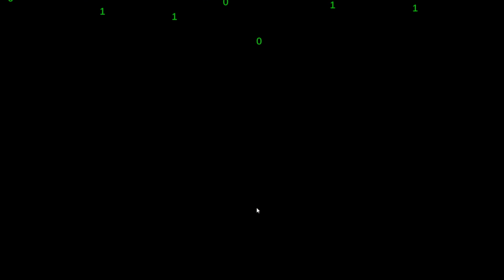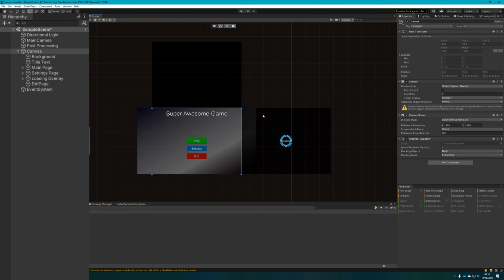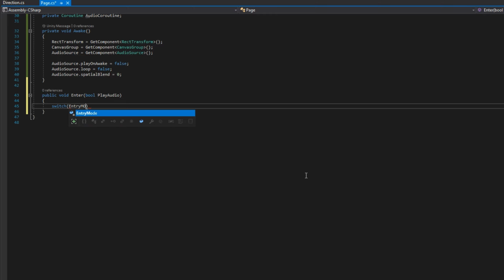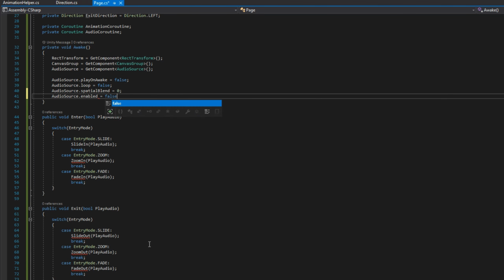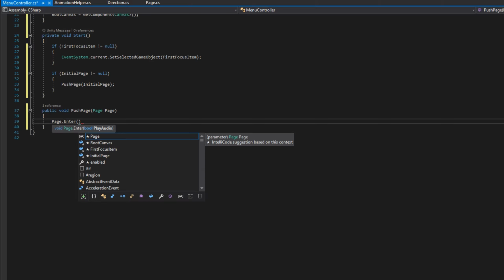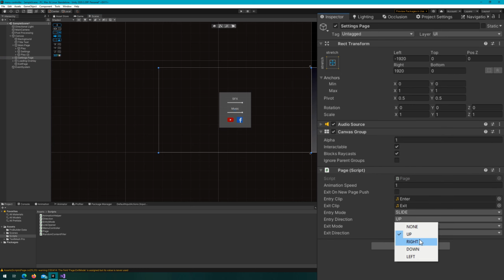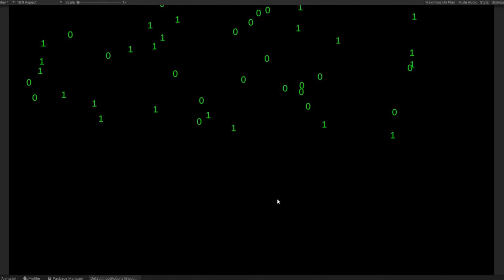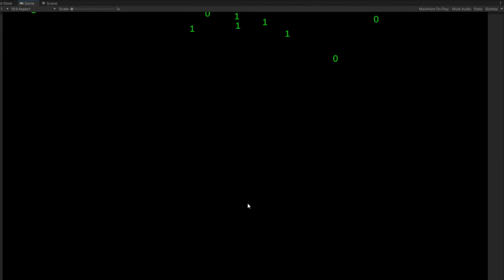Easily Manage the State of Your UI With This Pattern to Save Yourself Headaches | Unity Tutorial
On your UI do you have references from random scripts to other scripts to manage which one should be showing? Are you setting up the state of the next page in code where your UI scripts are tightly coupled?

In this video I'll show you the pattern I've been using for the last 6 years to remove that mess and separate the concerns of UI Sounds and Animations into a "Page" Monobehaviour that is controlled by the MenuController. With these two simple, but powerful scripts you can easily manage your UI page state in a simple, predictable, and powerful way.

At the end of this video you'll have:
A structured, proven paradigm to approach to managing pages on your UI
An easy way to decouple your animation and sound playing from your UI logic.
A tool to intelligently control what needs to be set up, when it needs to be set up, instead of having that hard coded in your scripts.

Chapters
00:00 Introduction - What to Expect
03:24 Scene Overview
03:44 Page.cs - Initial Setup, Entry and Exits
06:50 AnimationHelper.cs - Page Animations
07:43 Page.cs - Audio Management
09:22 Page.cs - Hooking up the rest of the animations
10:40 Page.cs - Fixing copy/paste issues
11:02 MenuController.cs - Pushing and Popping Pages
14:10 Hooking it all up
16:50 PlayerInput - Escape to go back
17:46 Demo
18:58 Page.cs - Adding Events Before/After Animations
19:21 Explanation of Event Order
19:45 Page.cs - Calling Events
20:21 Setting up Events in the Editor
20:57 Demo - Events and Exit On Page Push
21:33 Closing